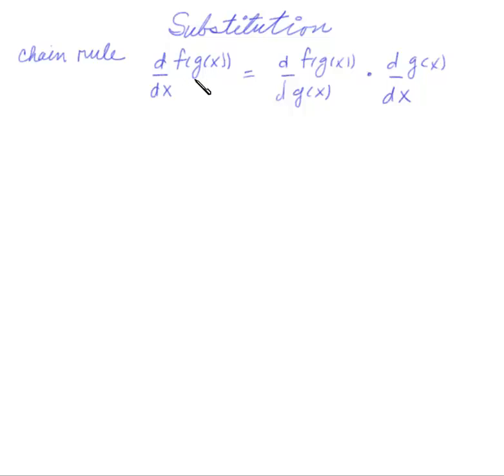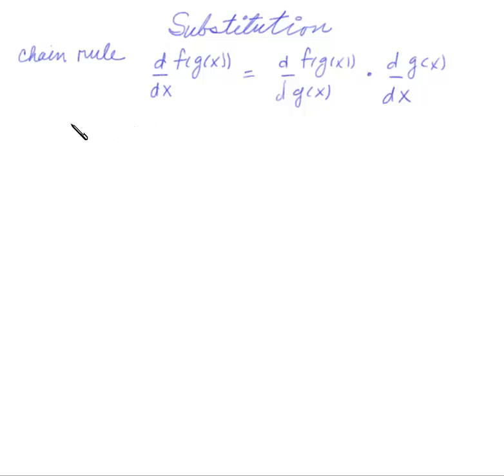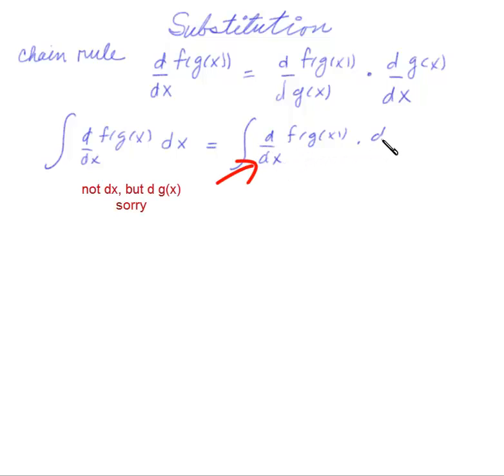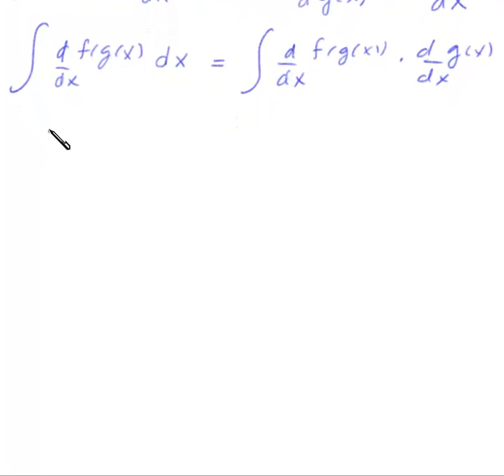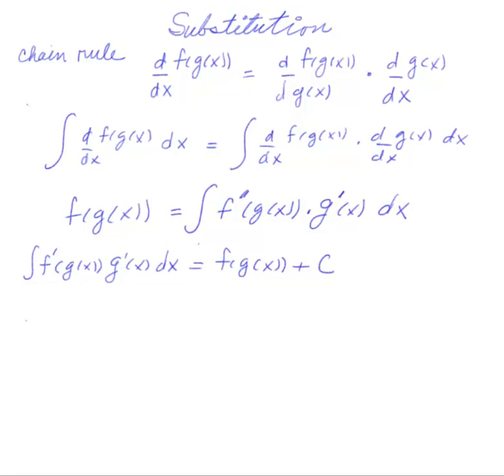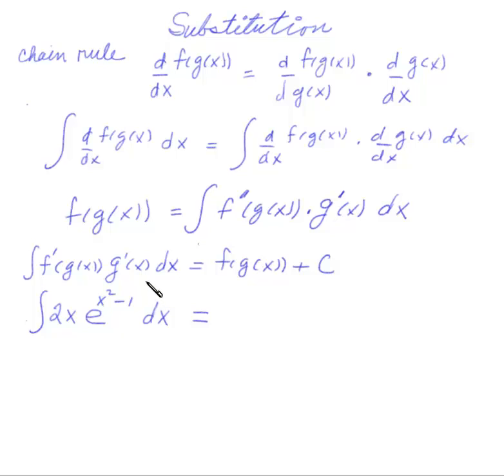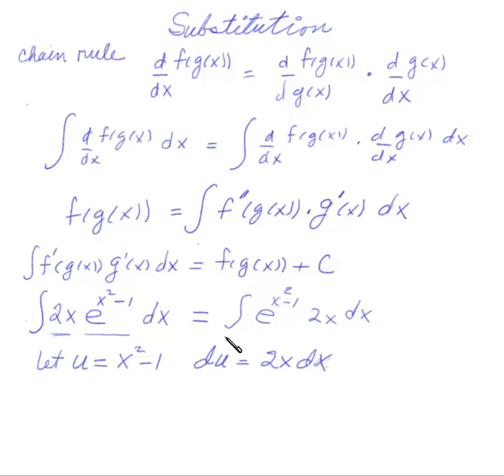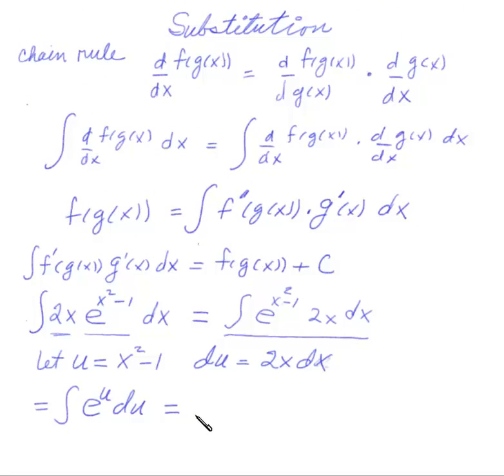1 Int by Substitution